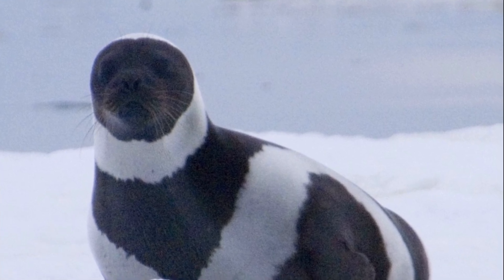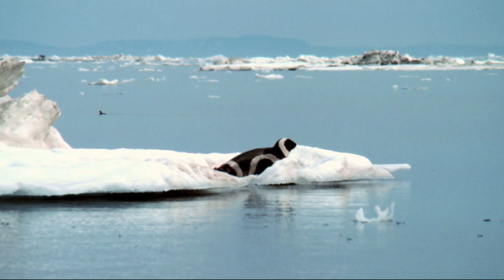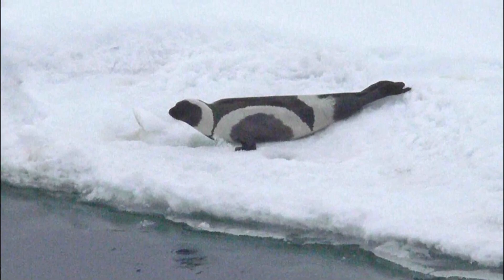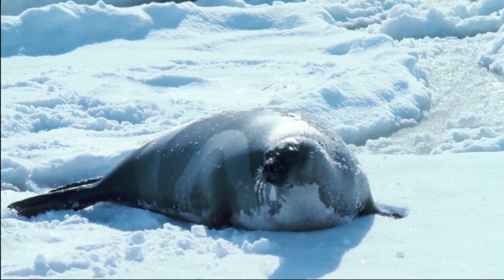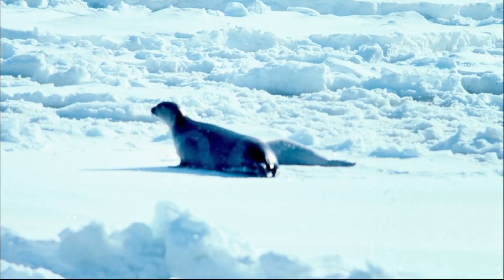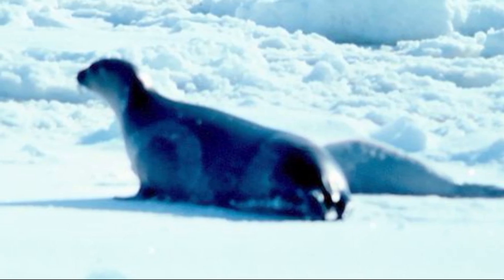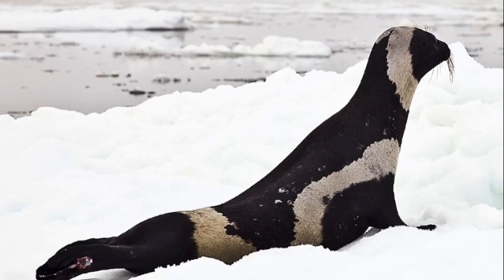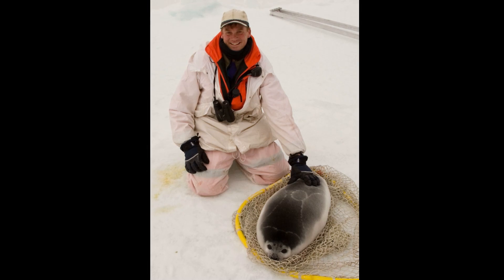Facts: The Ribbon Seal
Quick facts about this elusive ice seal, one of the world's most easily recognized pinnipeds - due to its eccentric body pattern. The ribbon seal (Histriophoca fasciata, Phoca fasciata). Ribbon seal facts!

Thewissen, J. G. M.. Encyclopedia of Marine Mammals. Netherlands, Elsevier Science, 2009.